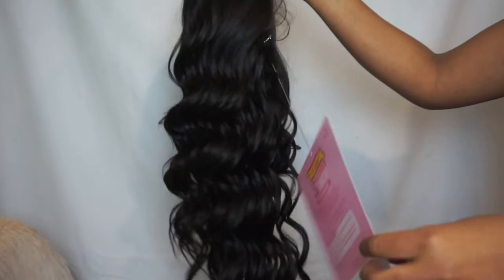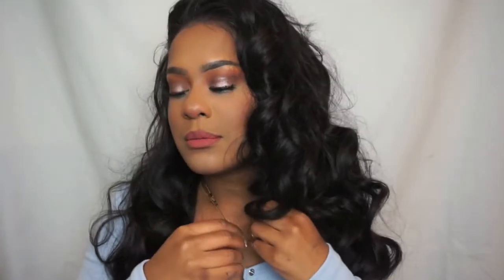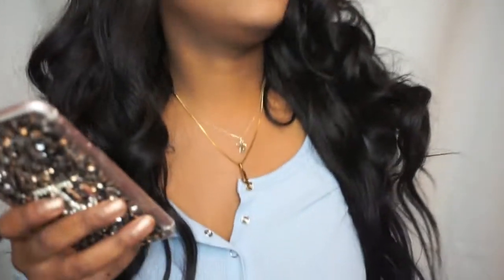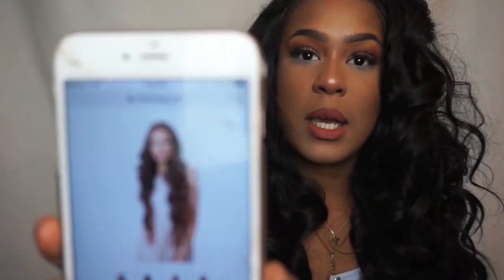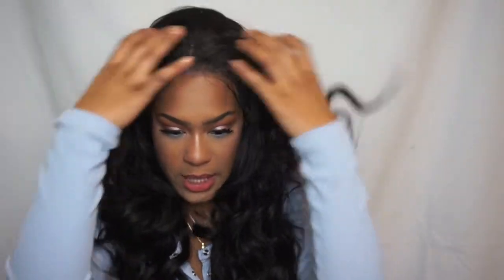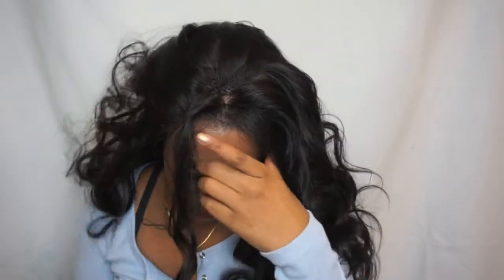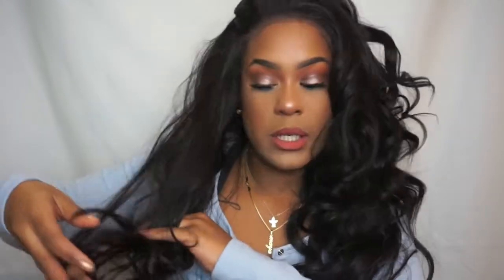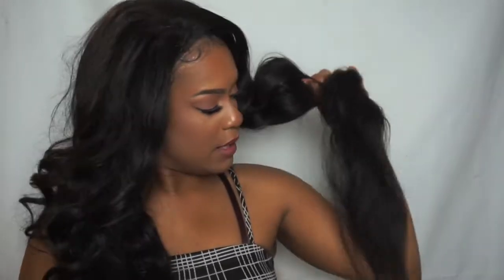Its A Wig! Divine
name: It's A Wig! Natural Hairline Synthetic Frontal S Lace Wig – Divine

♡ T W I T T E R➜ mayasdreamhouse
♡ I N S T A G R A M➜ mayasdreamhouse
♡ S N A P C H A T➜ mayafosho